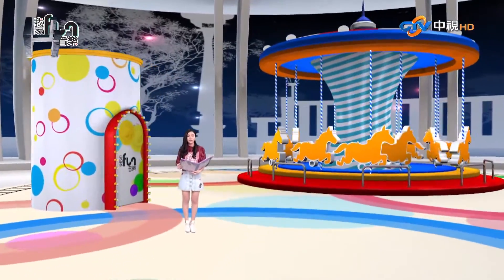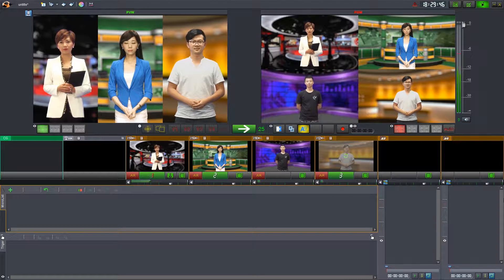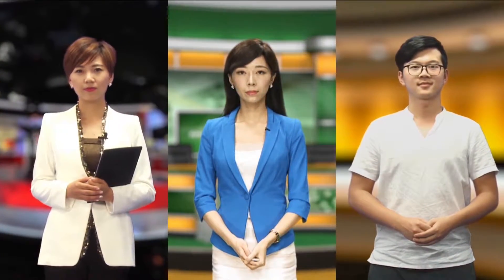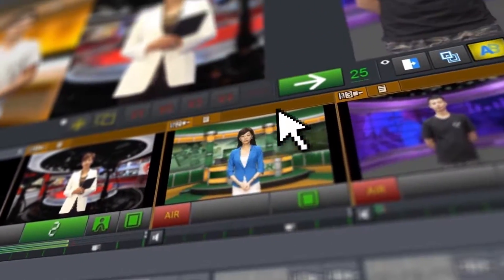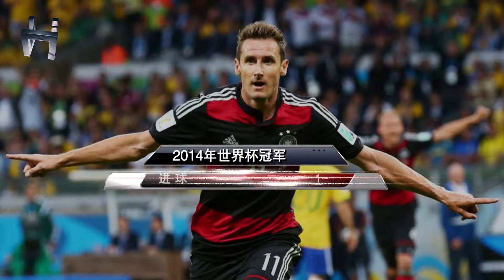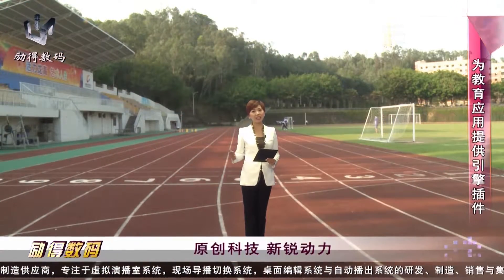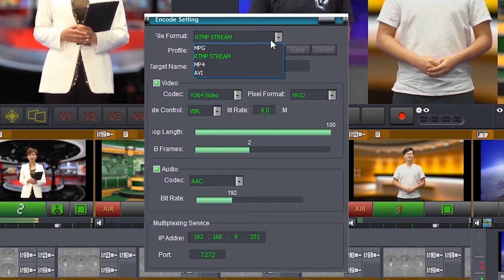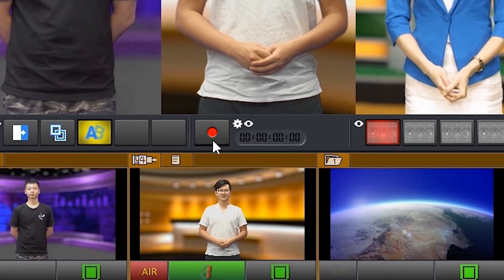Introducing U-Caster | Multi-Camera Switch, Title Graphics, 3D Virtual Studio and More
Meet U-Caster, the most complete multi-camera production solution on the planet. Beyond a multi-camera switch, U-Caster brings you extraordinarily powerful functions of multi-window composition, advanced 3D title graphics, realistic 3D virtual sets, and multichannel publishing. This all-in-one system unleashes your ability to create anything from professional TV programs, to live events, presentations, and game broadcast.

Switch

U-Caster is famous for its fluent and instinctive switching operation. It supports switching between four inputs and two local footage channels. Its variety of switching effects, from simple fade in, fade out, to complex 3D transitions, meet the needs of different styles and scenarios. The most stunning feature of U-Caster is its ability to create and manage multi-windows. Selecting channels to add to or remove from the multi-window screen is incredibly easy. U-Caster supports displaying up to four windows and one background simultaneously. The powerful editor allows you to customize your own layout in three-dimensional space, and store the layouts as templates. The transitions between layouts are beautiful and continuous. U-Caster can spontaneously calculate motion path for smooth transition, or switch the layout as a whole applying vast 3D transitions. The window can be wrapped in a frame with animated light effects. You can customize the frame from presets, or completely build your own in 3D software. U-Caster’s clear management gives you a place to organize all your layouts into a list, giving you the power to create your own stunning contents.

Title Graphics

In U-Caster, title graphics are rendered in 3D. It is incredibly fast to create your own style with full-range customization controls of font, shape, shadow, depth, and more. U-Casters allows complex design of entry and exit motions of every individual element, enabling designers to freely create title graphics of their imaginations. Your finished configurations are stored as templates. This allows an incredibly efficient reuse of resource. U-Caster provides a clear and systematic management, ensuring accurate operation during you live broadcast

Virtual Studio

Inheriting from U-Studio, U-Caster also provides one channel of virtual set, which supports the same importation of 3D scenes, high-quality color key, and sophisticated camera motion. Alternatively, U-Caster also supports using one channel as background to quickly setup a 2D virtual studio.

Models

U-Caster comes in with four different models satisfying your different demands. U-Caster Pro’s standard 2U body frame is built for professional broadcast integration. U-Caster Case’s touch screen unibody balances portability and performance. U-Caster Mini’s external design gives you flexibility to bring your own laptop for remote production. U-Caster Nano removes HD-SDI inputs, further minimizing the size to enable live broadcast for everyone. All U-Caster models support four channel inputs of any wired and wireless combinations. The wireless IP inputs allow you to utilize the camera of your mobile device or the screen of your computer as sources of input.

Publish

As for publish, U-Caster supports streaming directly to major Internet live broadcast services over the RTMP protocol, and simultaneously encoding the contents to local storage.

At Uni-Leader, we are confident to announce that U-Caster is the optimal solution for your multi-camera live broadcast.